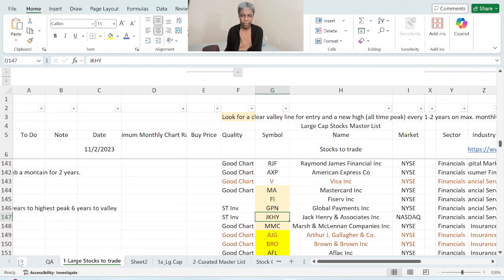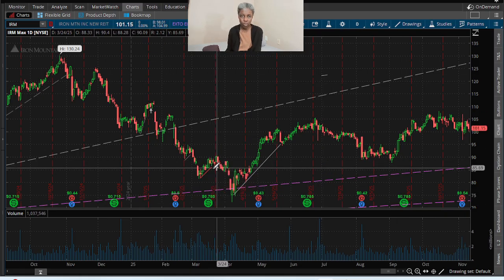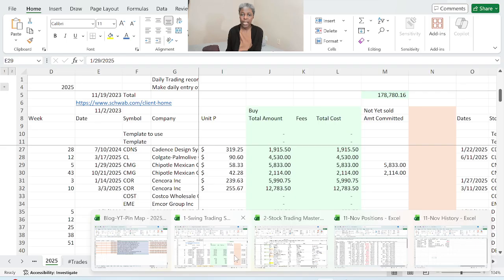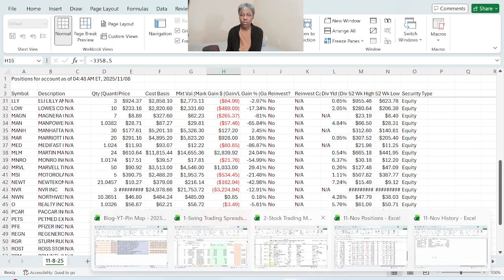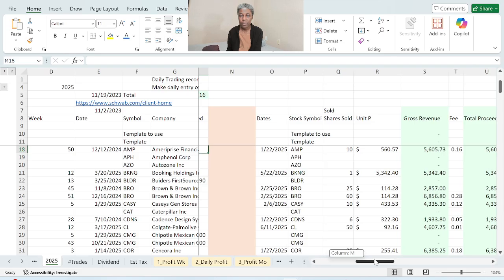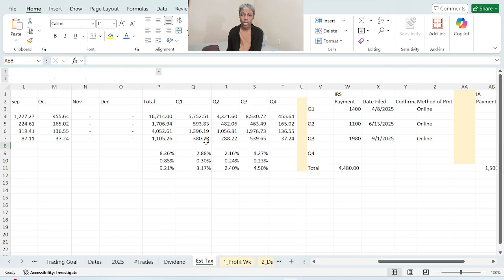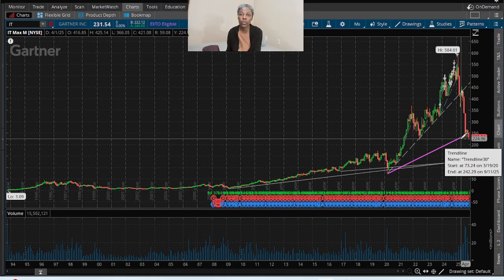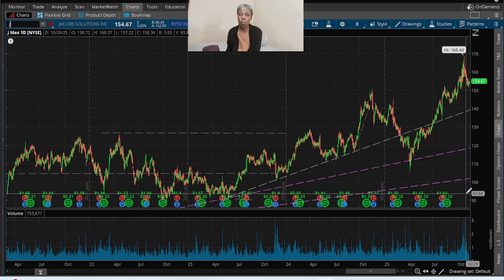How do I track and review my swing trades v239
IRM, IT, J
Entry Strategy
Exit Strategy
Time-Based Exit
What are common mistakes swing traders make